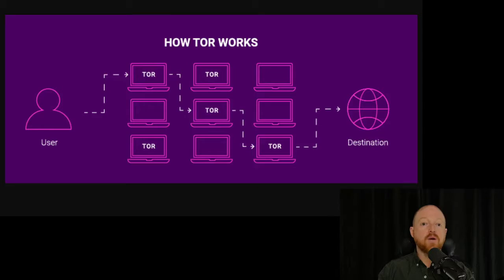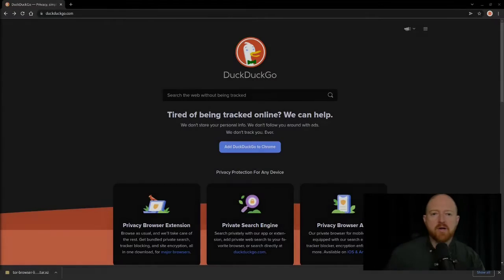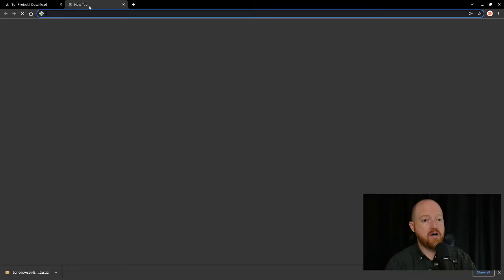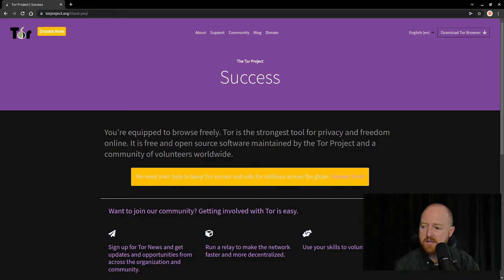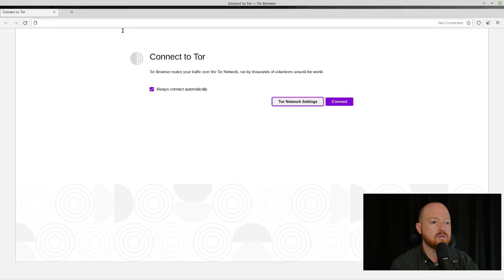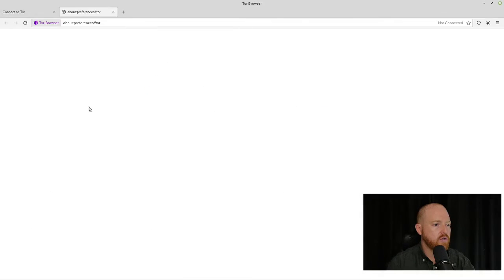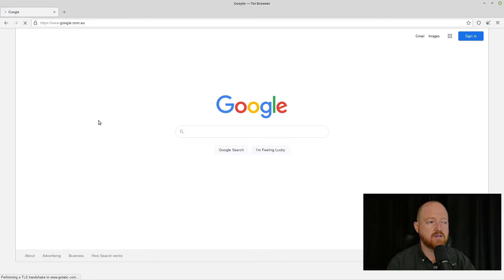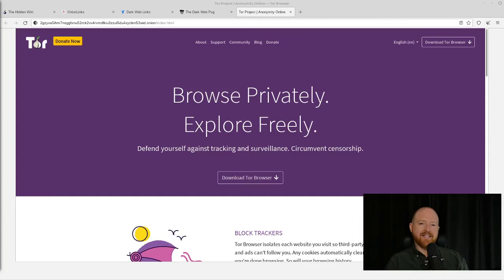How to install and use the Tor Browser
Introduction video to show of the Tor browser and to help you get more privacy and freedom whilst surfing the web.